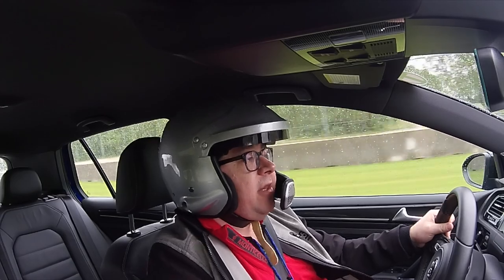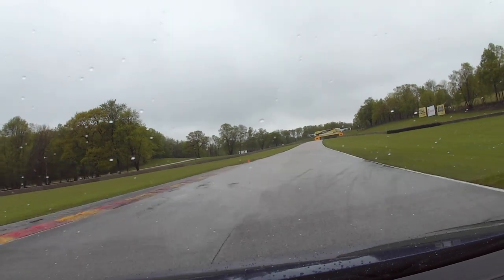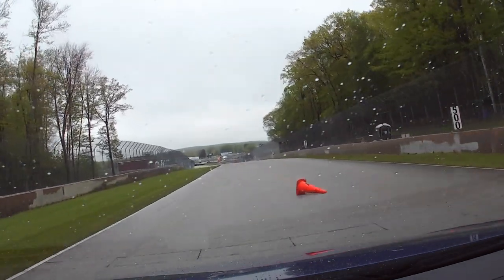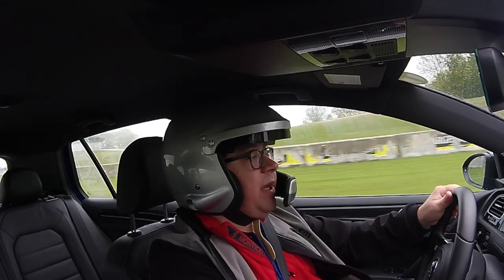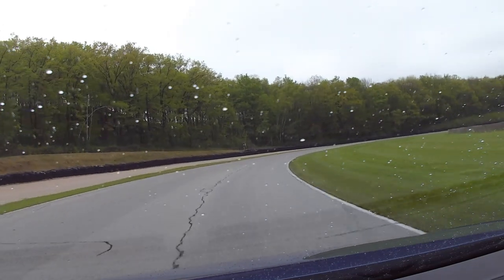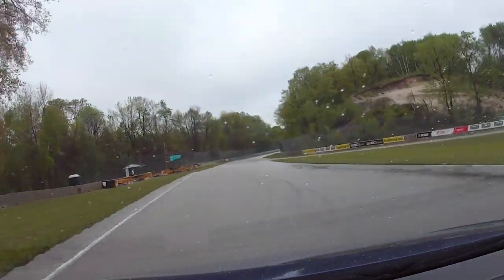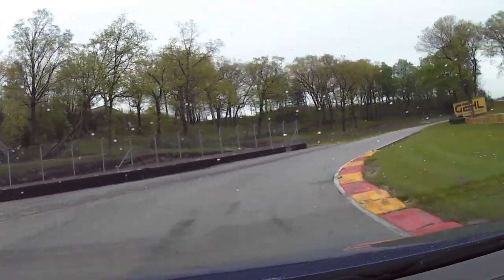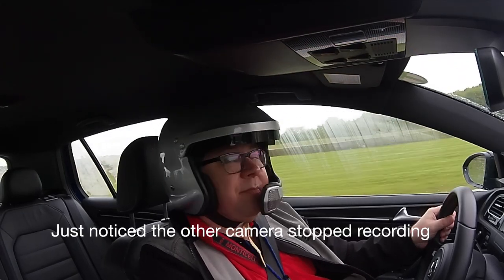MAMA17SR 2017 Volkswagen Golf R On Track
It's the MAMA 2017 Spring Rally at Road America.  A bit of an ugly day with rain, but we still took the opportunity to take the Volkswagen Golf R out and try to have some fun.